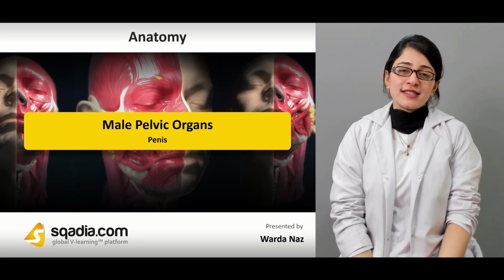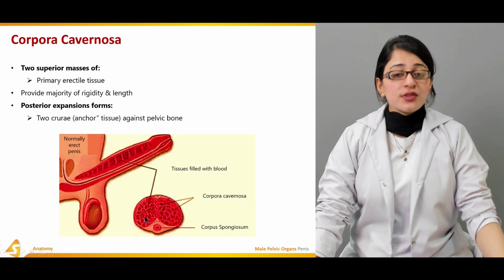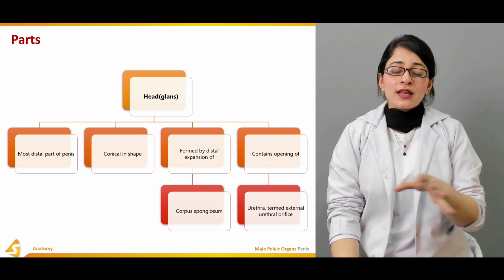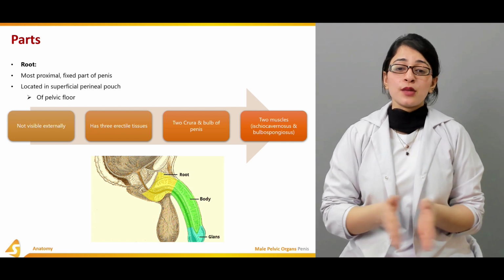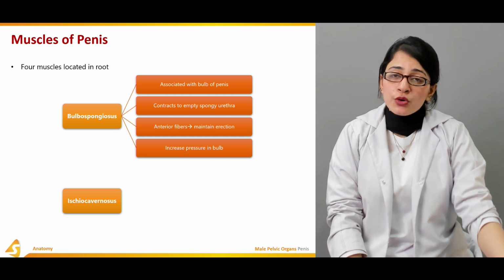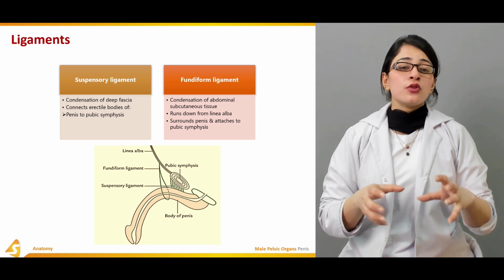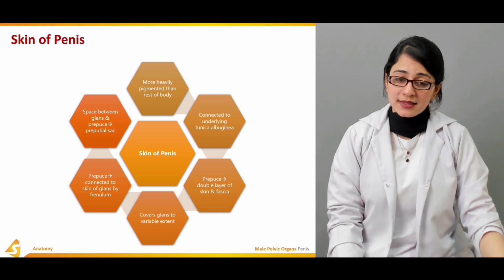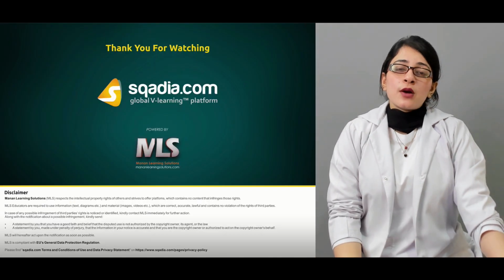Male Pelvic Organs | Penis | Gross Anatomy of Genitalia Masculina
Do you want to learn all about male pelvic organs? Here is the sqadia.com medical video just for you.
This lecture elaborates on the scrotum, tests, and its coverings along with epididymis and vas deferens.
Additionally, accessory glands, the bulbourethral gland, the anatomy of the penis along with its vascular supply have been delineated.

In the beginning, the various components of the male reproductive system have been discussed. These include primary sex organs, accessory sex glands, and external genitalia. Furthermore, the scrotum, testis, epididymis, and spermatic cord have been delineated. Additionally, arterial supply, venous drainage along with nerve supply have been explained.

▬ 📜 Testes ▬▬▬▬▬▬▬▬▬▬
Initially, the characteristics of testes have been explained. Moreover, its functions, spermatogenesis, tunica vaginalis, and tunica albuginea have been conversed about in detail. In addition to this, internal structure along with both the vascular and nerve supply has been mentioned.

▬ 📃 Epididymis and Vas Deferens ▬▬▬▬▬▬▬▬▬▬
The educator has shed light on the structure of epididymis. Following this, its head, tail, and body have been highlighted. Moreover, its functions have been talked about comprehensively. Despite this, the vas deferens and its ampulla have been highlighted. Conclusively, accessory glands and their functions have been elaborated.

▬ 📜 Accessory Glands ▬▬▬▬▬▬▬▬▬▬
Initially, seminal vesicles, ejaculatory duct, and prostate gland have been shed light upon. Furthermore, its surfaces, capsule along with the anterior, superior, inferior, and lateral relations have been expansively discussed. In the end, the educator summed up by mentioning the prostatic urethra and bulbourethral gland.

▬ 📃 Penis ▬▬▬▬▬▬▬▬▬▬
In the beginning, an overview of penis and corpora cavernosa has been delineated. Additionally, corpora spongiosum, its head, body, and tail have been highlighted. Moreover, the muscles of the penis, ligaments, and skin of the penis have been elaborated. In the end, the educator has summed up by explaining about the vascular supply and innervation.